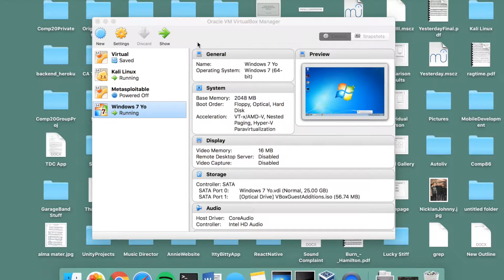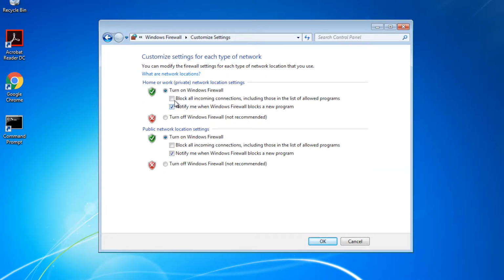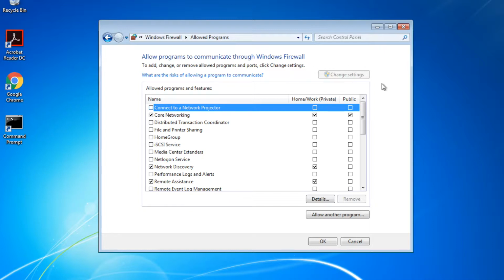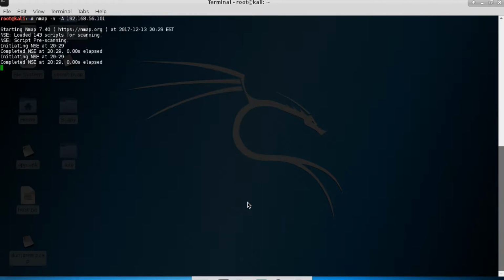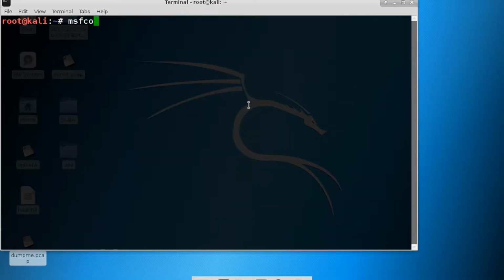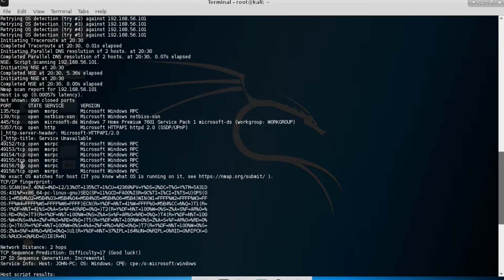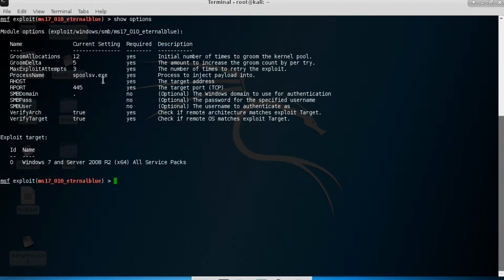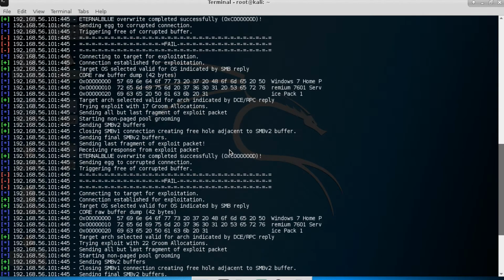Computer Security (Firewalls and Software Updates)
This video is part of a security final. In it I cover understanding your firewall, how to check vulnerabilities in your system, and prioritizing keeping your software up to date. This video's purpose is in relation to the May 2017 WannaCry attack.